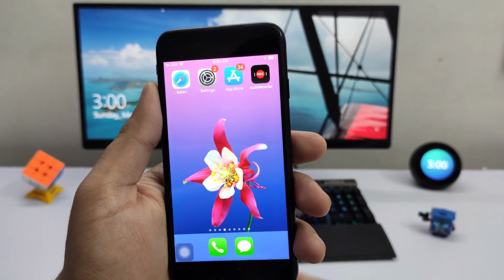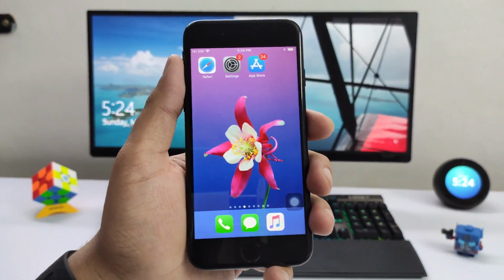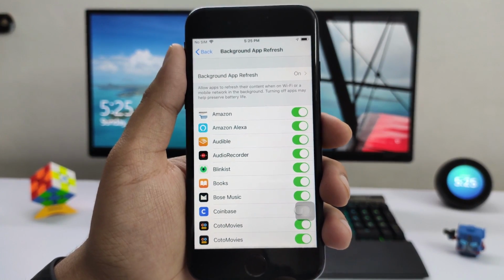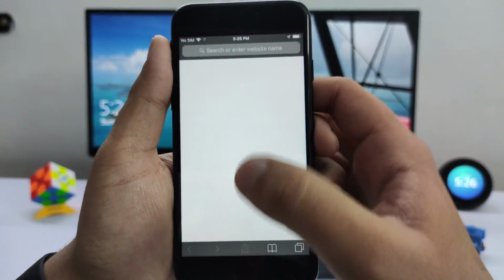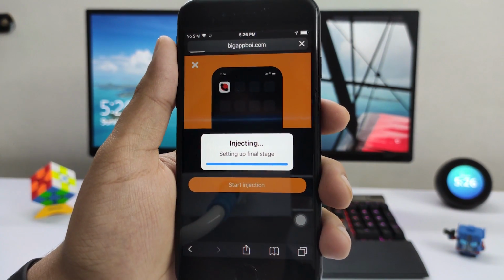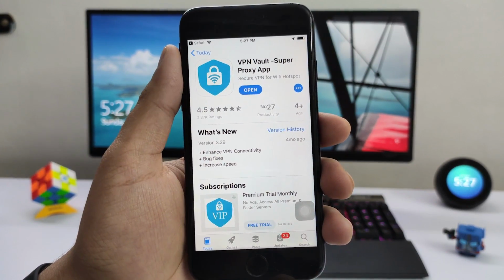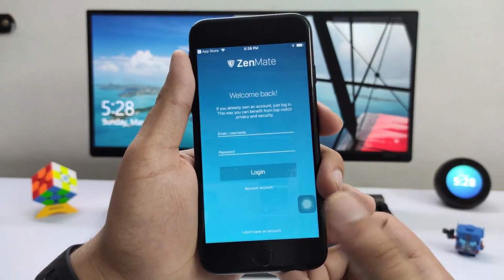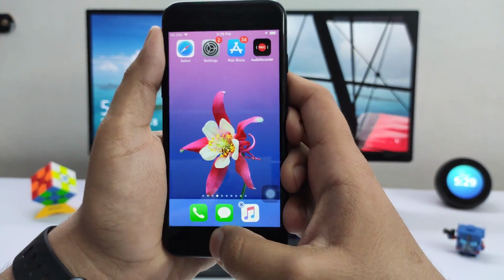How to Record phone Calls on iPhone (ANY APP) ✅ iPhone Call Recorder iOS 13 *NO JAILBREAK*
No matter what but somehow we have the need to record phone calls for some reason. Yo guys how you all, in this video i am going to show you how to record phone calls on your iOS/iPhone device.

The instructions are pretty simple but a rocket science but you have party attention so that no follow step gets wrong and the method won't work for you to how to record phone calls on iPhone devices. All you have to do is play with some settings options and some taps while you are in the call and boom you will get the call recording in your voicemail automatically.